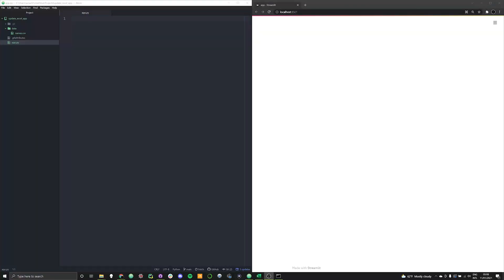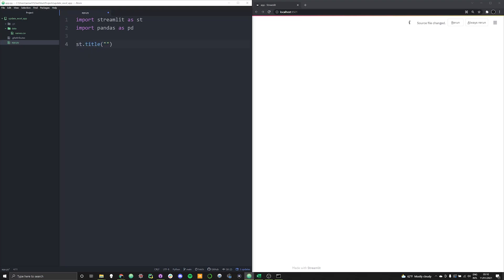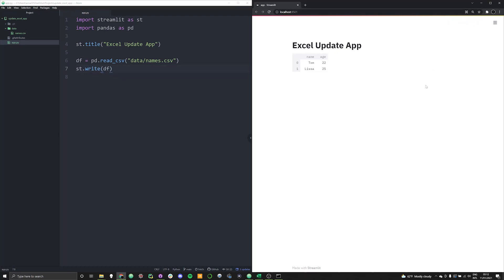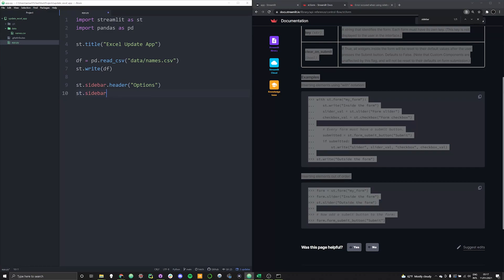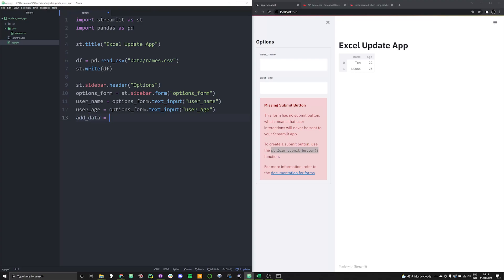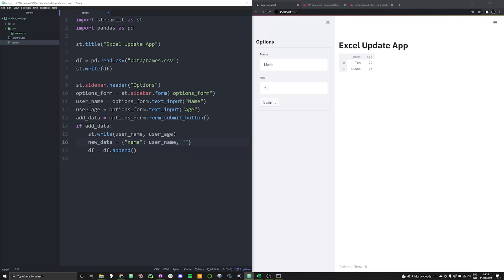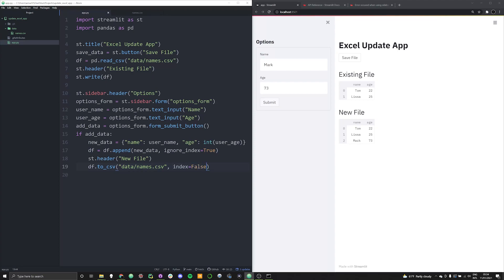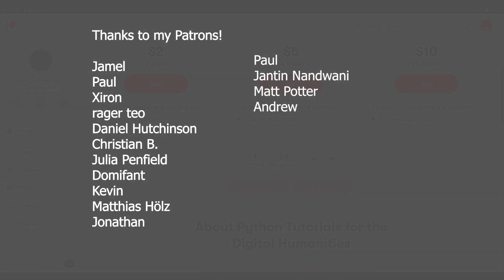An App to Update Excel File with Pandas and Streamlit